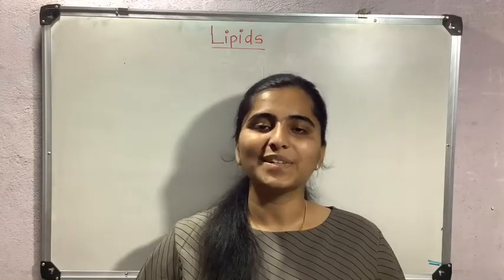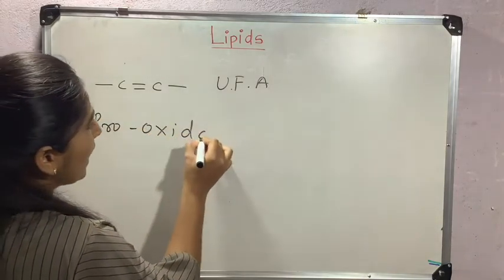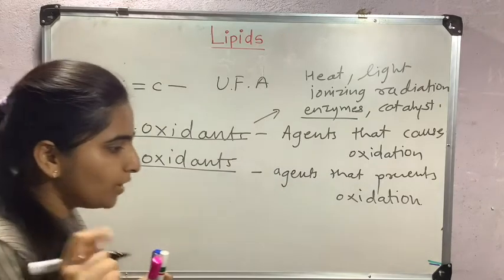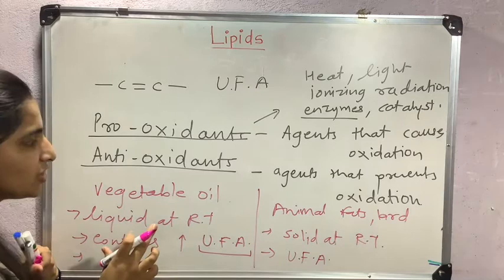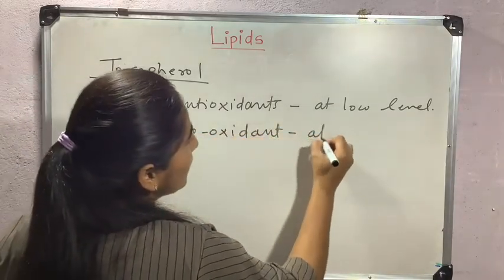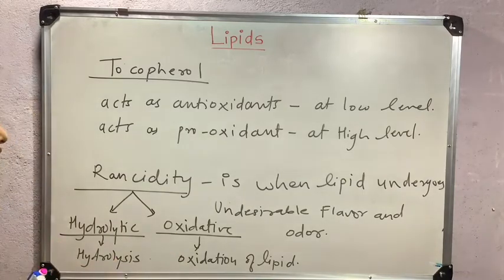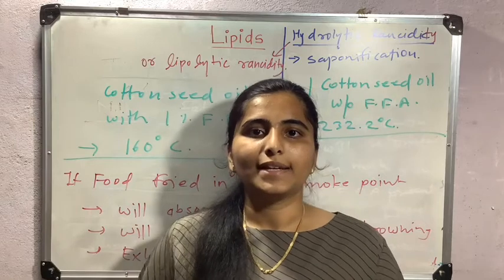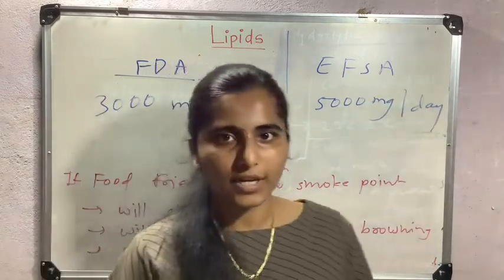Rancidity | Hydrolytic Rancidity | Saponification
Here are I have discussed about rancidity of fat. I also mention about saponification of lipids which is due to bass as hydrolysing agent. Also I have explain how trackless right molecule is converted into free fatty acids or sodium salt of free fatty acid in case of saponification.